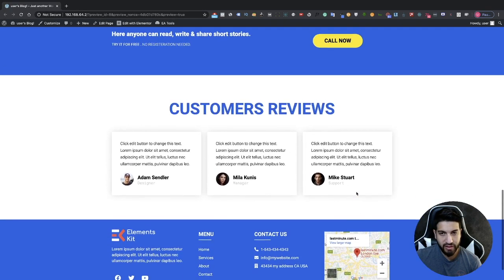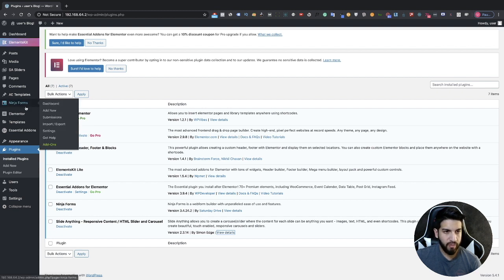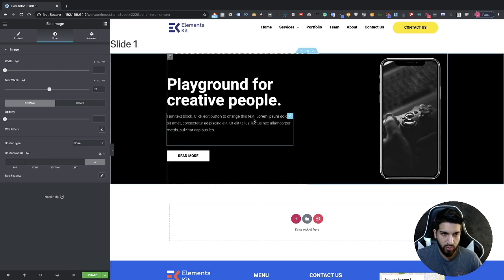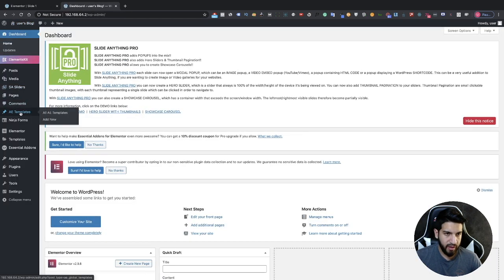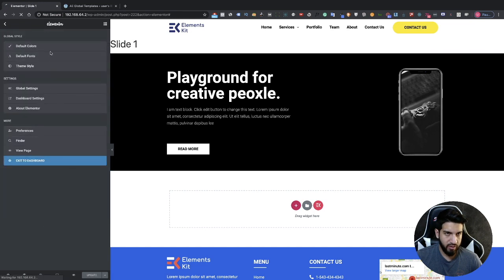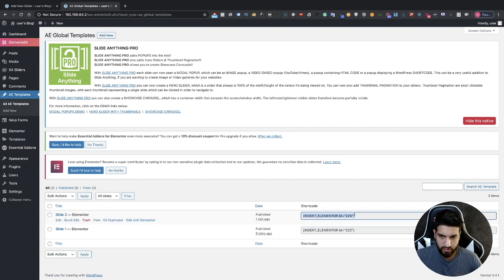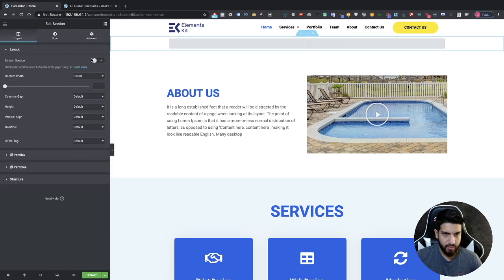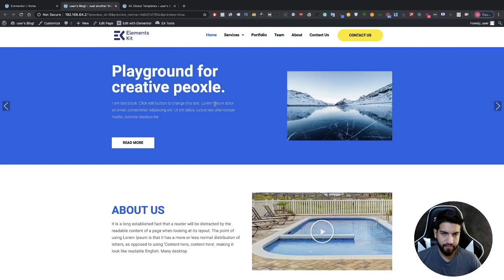How To Make A Custom Slider Using Elementor For FREE | Slide Any Template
Welcome! In this video, I show you how to create a custom slider using Elementor. You can slide any Elementor template.